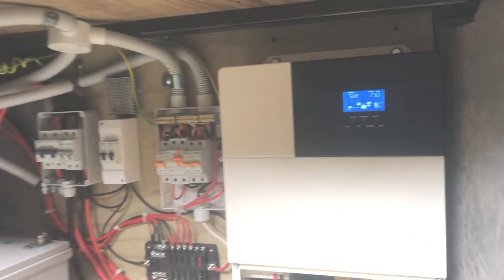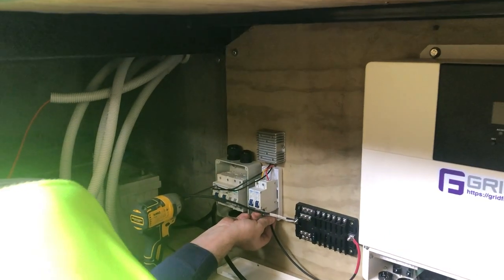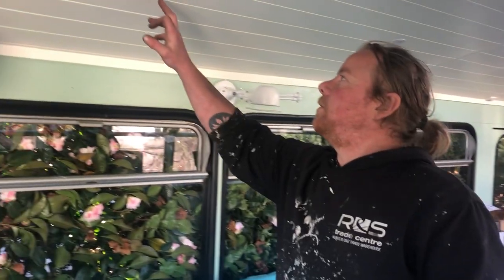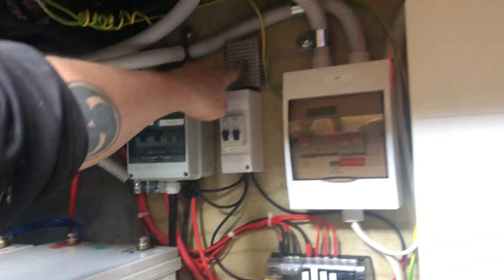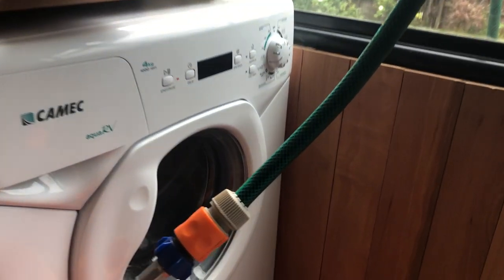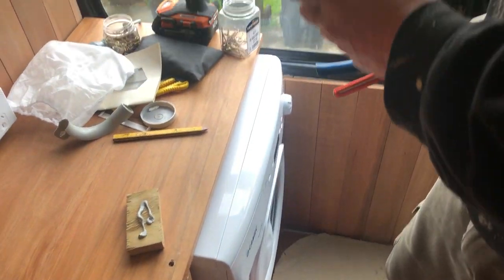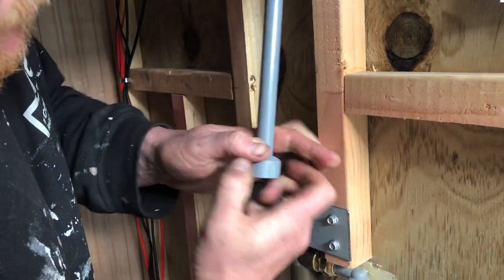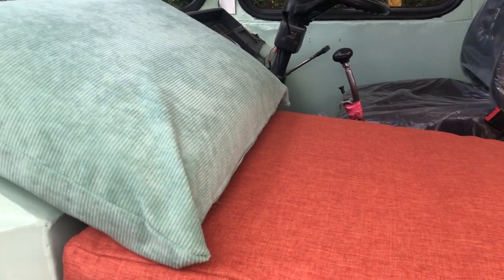Power, water and a washing machine, 1984 Isuzu JCR500 school bus conversion (S1E17)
S1E17: In this episode,  the bus comes alive! Our off-grid electrical system is hooked up and turned on. We also finish plumbing up the freshwater, install the bathroom vanity and the washing machine.

We are doing a house bus conversion! After the COVID 19 pandemic put an end to our epic hiking expedition across the world we returned home to New Zealand to build a tiny off-grid home on wheels. Follow the transformation of our 1984 Isuzu JRC500 school bus, an NZ skoolie. It is going to be epic!

If you like what we do, please give us some love on Pateron!

A big thanks to all our supporters! We ❤ you!